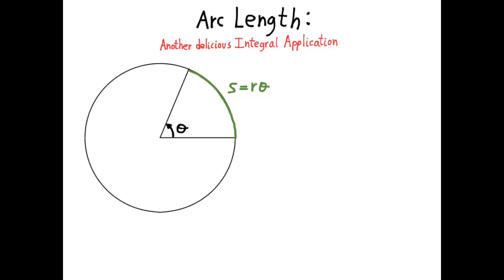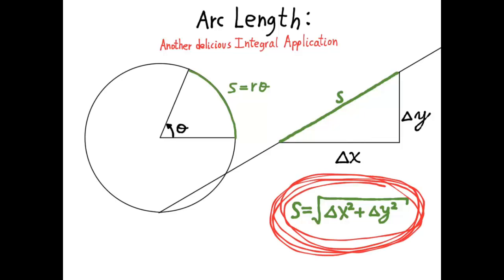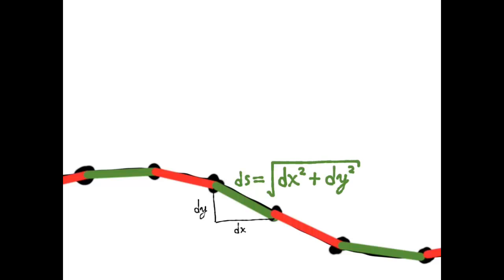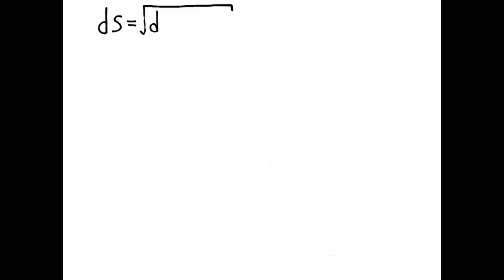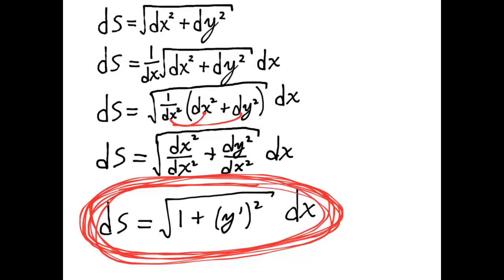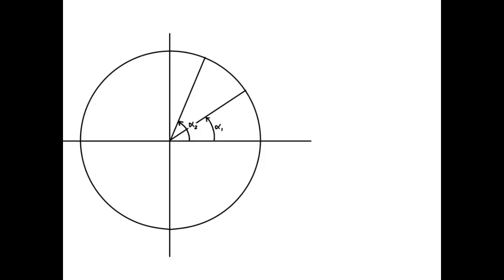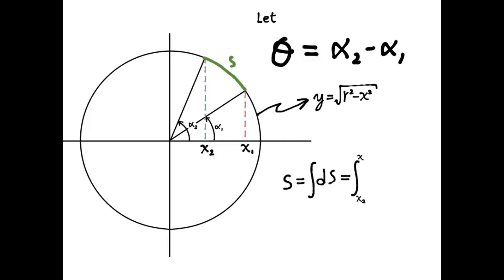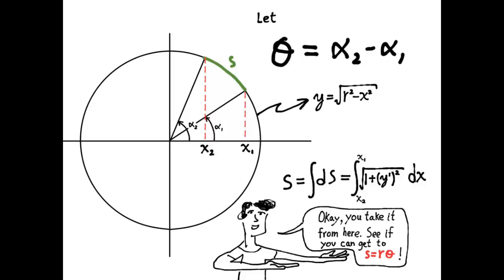Arc Length Integrals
A derivation of the arc length integral.